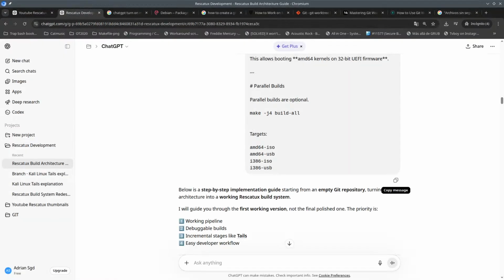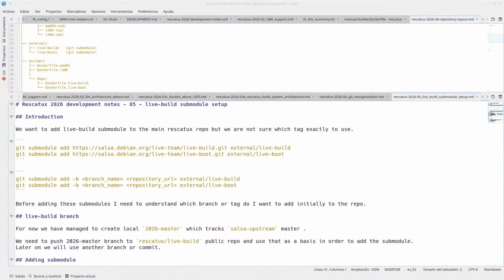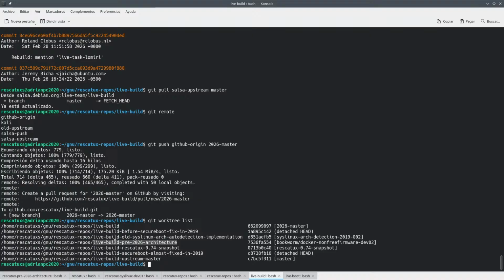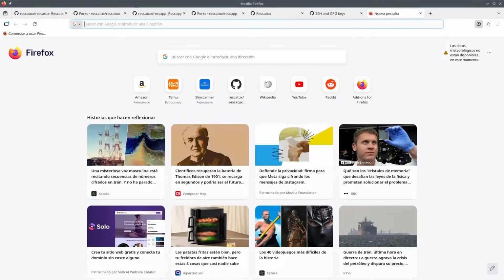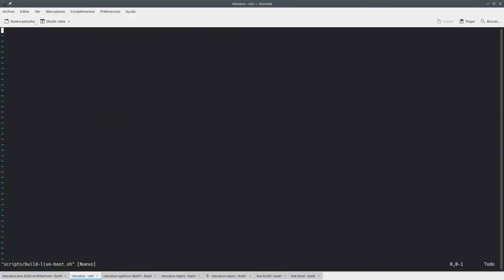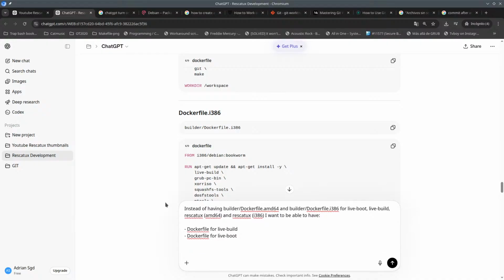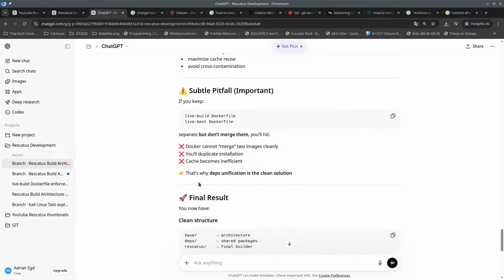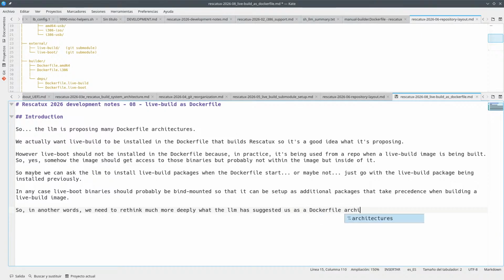Rescatux Development | Port to Debian GNU/Linux 12 | 2026 Year | Episode 7